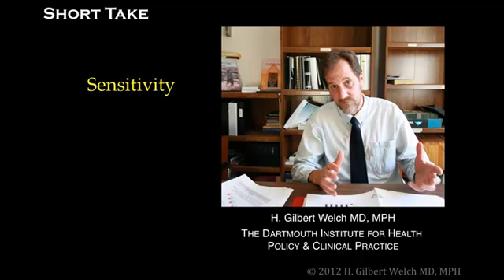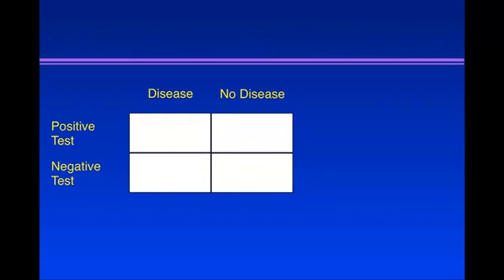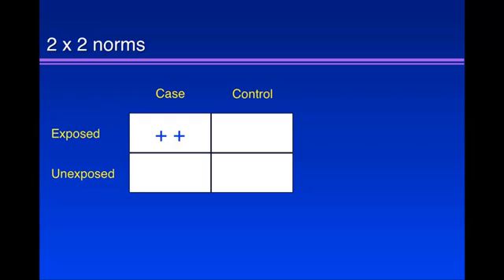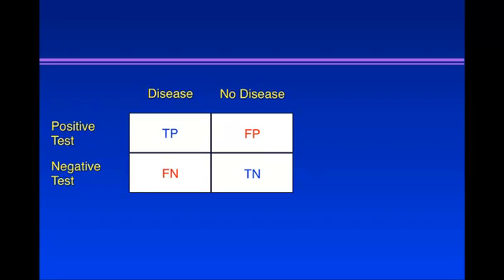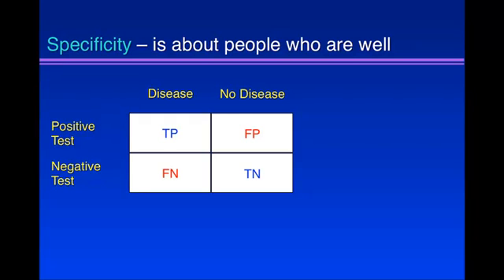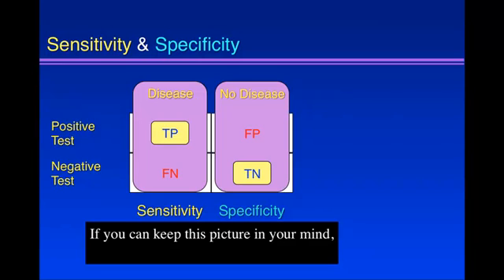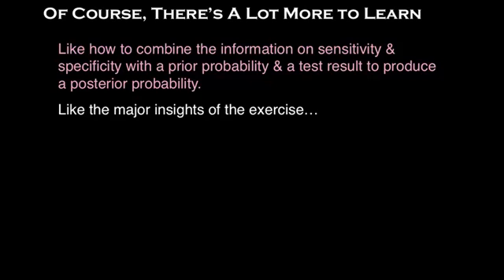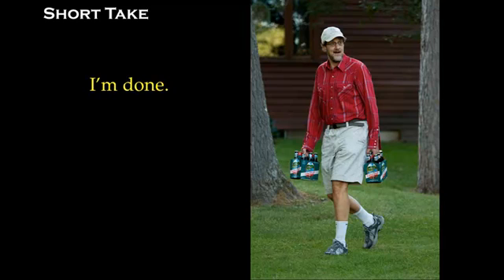Sensitivity & specificity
A primer on sensitivity and specificity - how to get beyond the equations and get a feel for the two measures by understanding the 2 x 2 table for diagnostic test performance